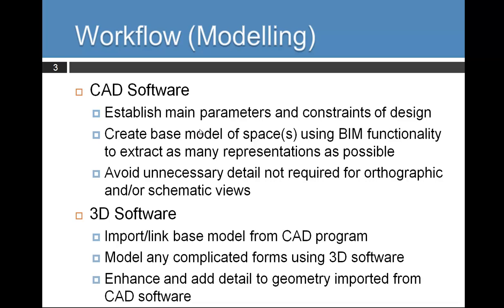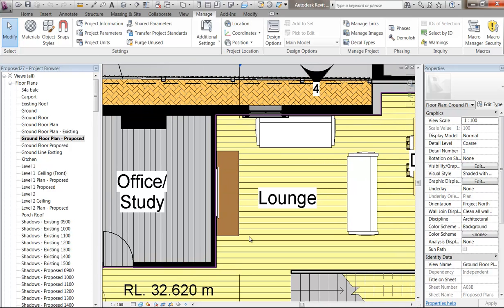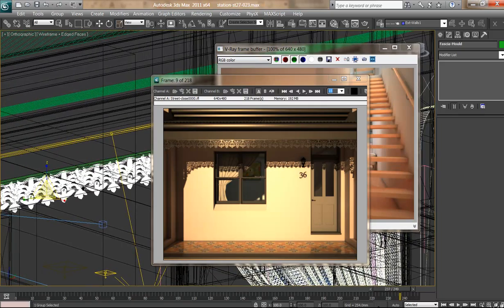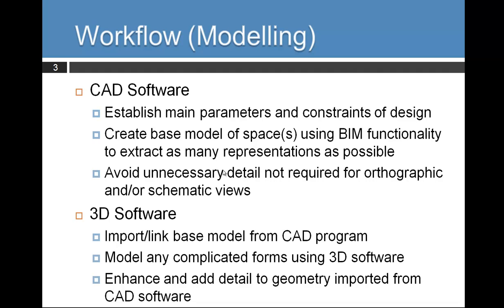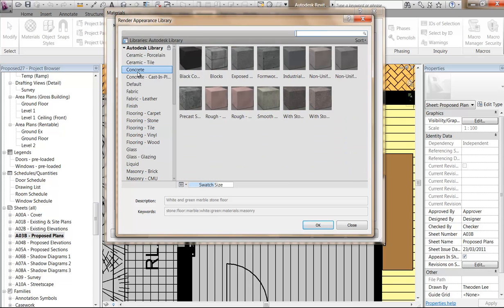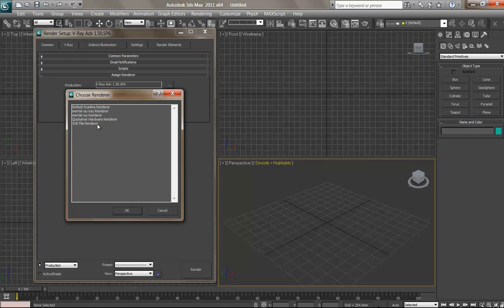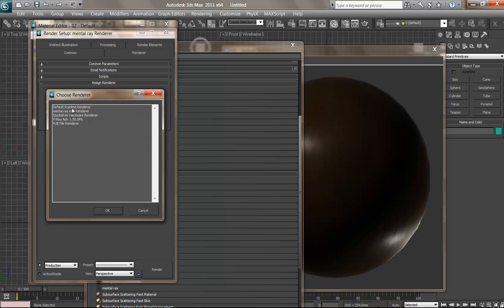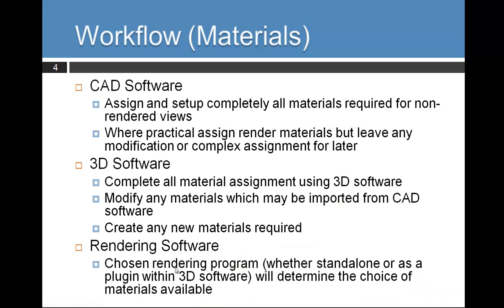Digital Environments 02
Digital environments class video with detailed explanation of stages in a digital project and introduction to 3ds max model setup procedures and materials